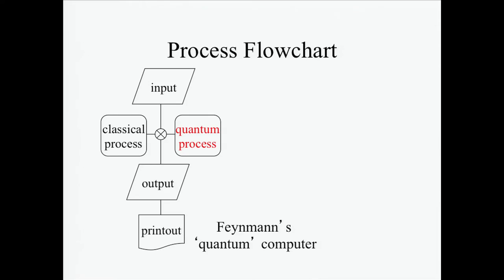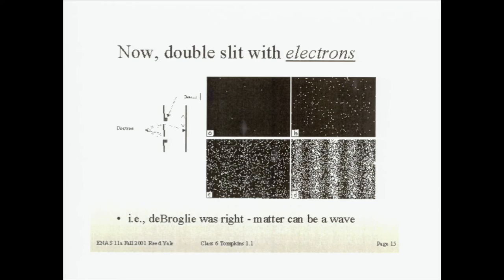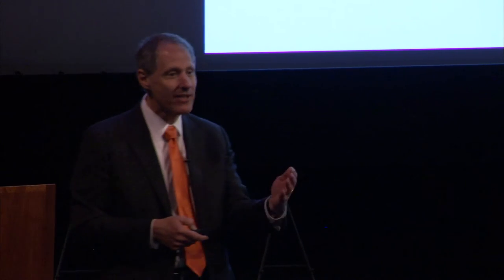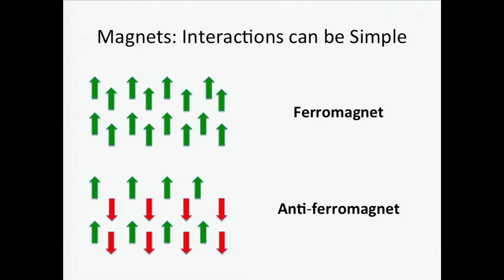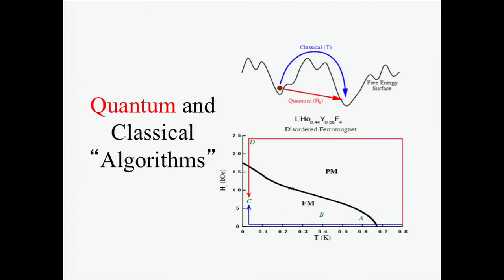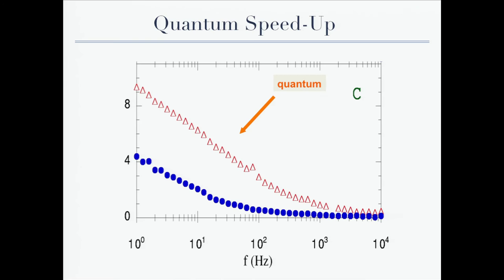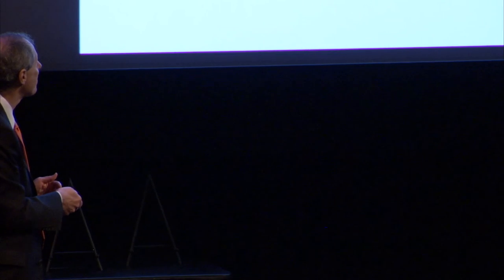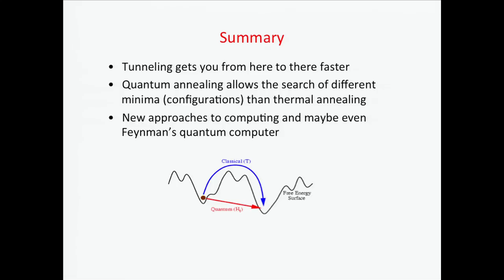Quantum Solutions to Complex Problems May 16, 2015